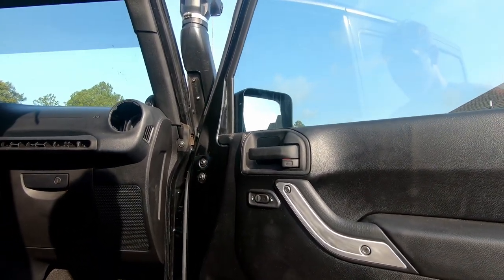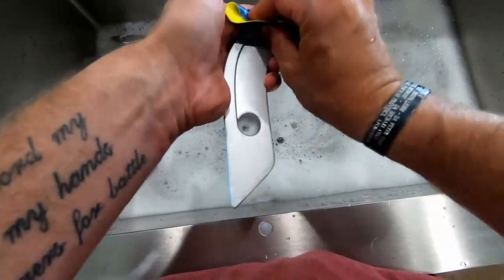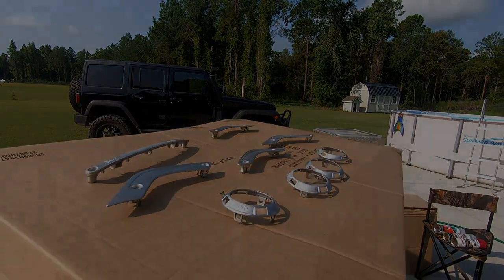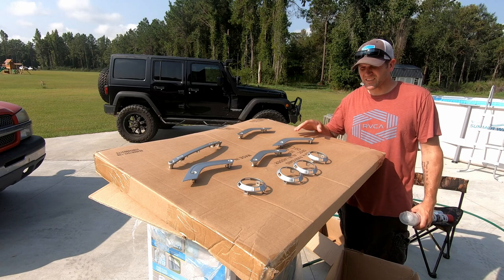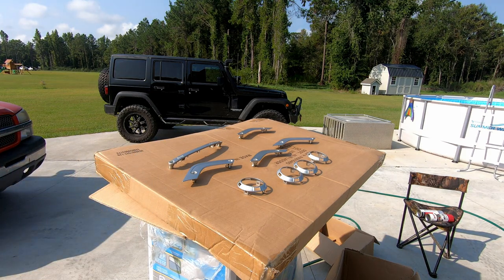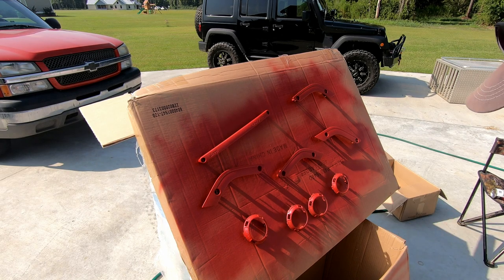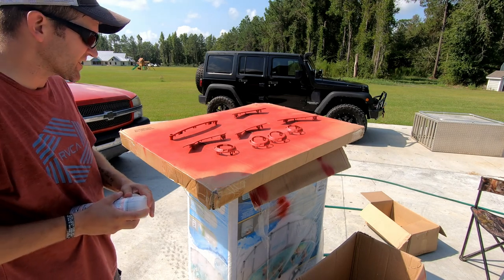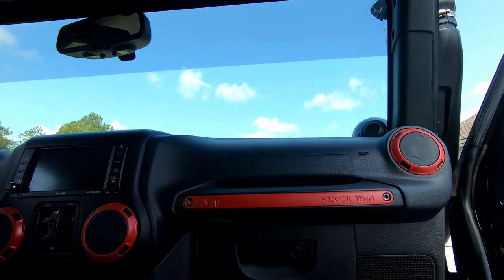Painting JEEP trim...the EASY way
The color theme that I am going with for my Jeep is Red on Black so I decided to run down to the Advance Auto and picked up paint made for vehicles and got to work. There are not a lot of videos showing the process to DYI the trim yourself...so here it is. This is a very easy and relaxing process, so grab a rattle can and do it YOURSELF!!

20 Piece Full interior set for Jeep:

Camera used for making videos:

GoPro Chest Rig: